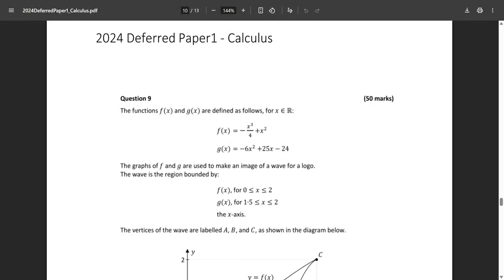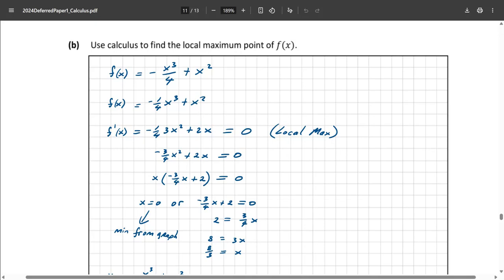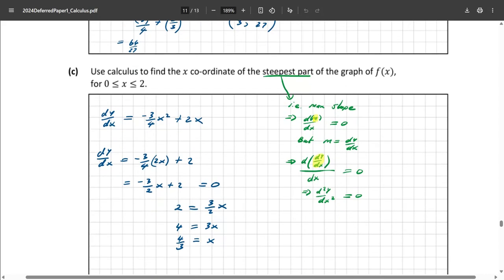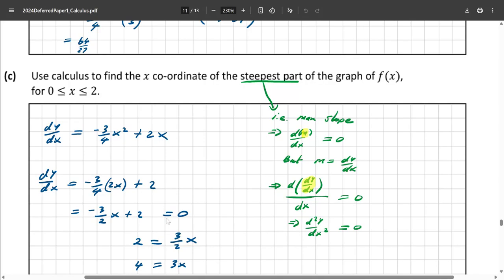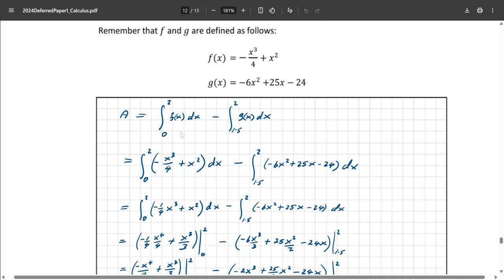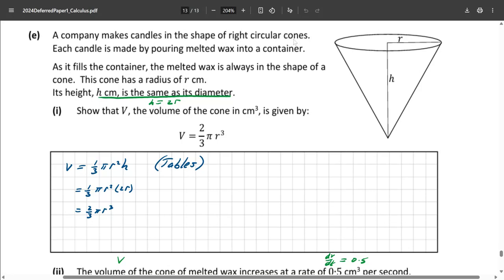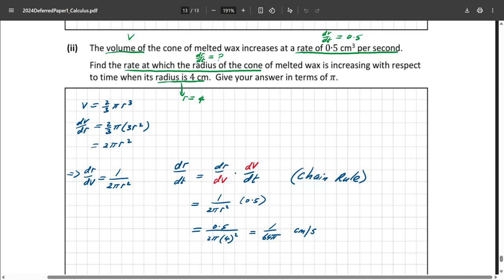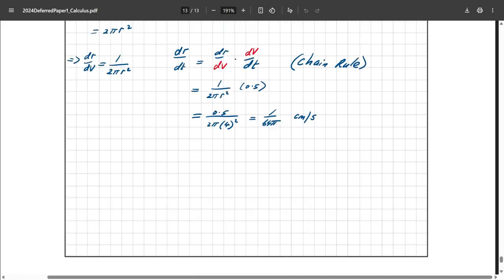2024 Deferred Paper1 Q9 - Calculus